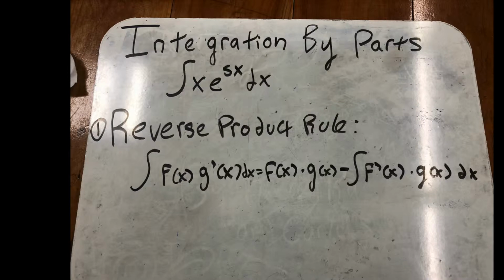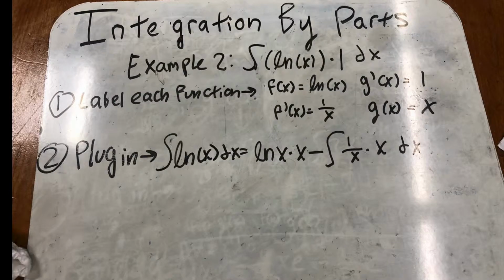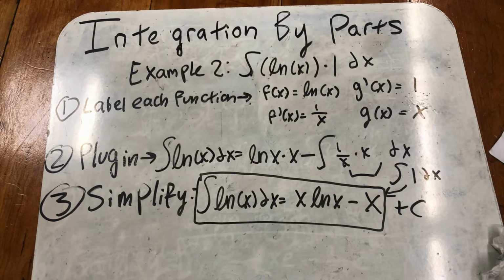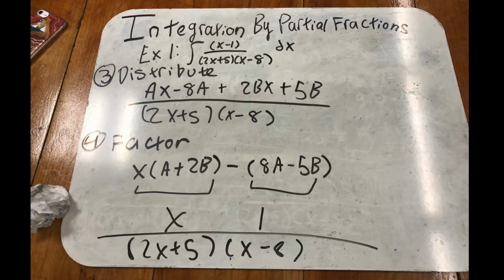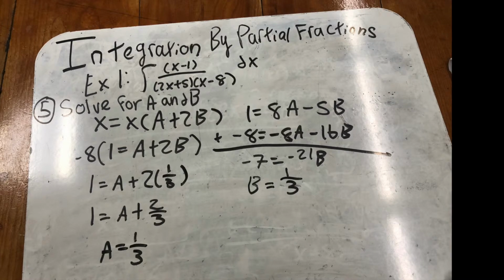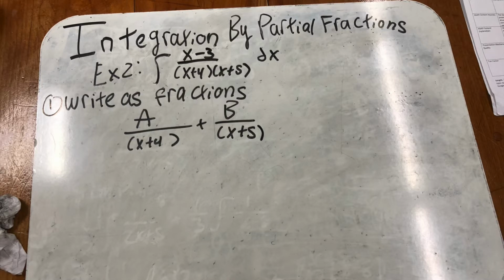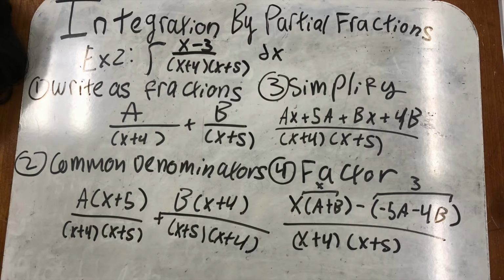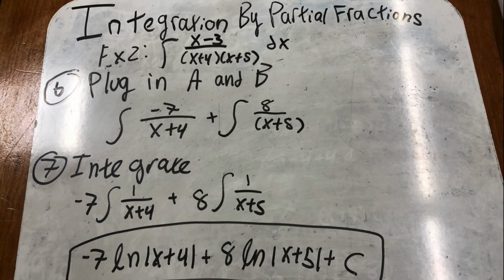Integration Techniques Rachel, Reece, Carly